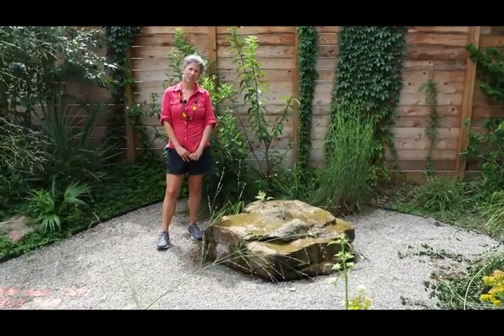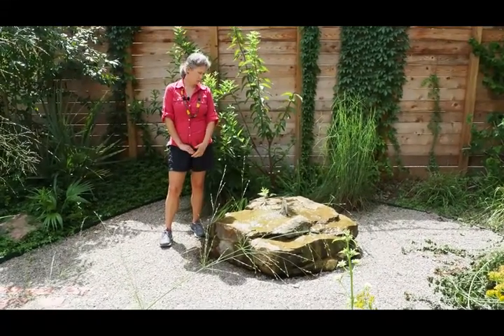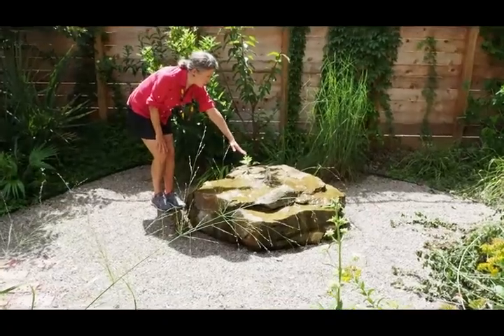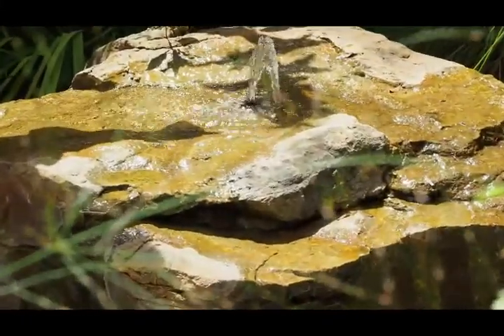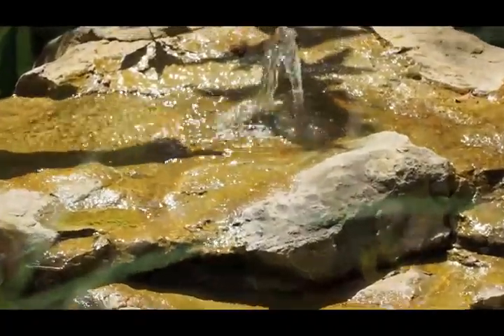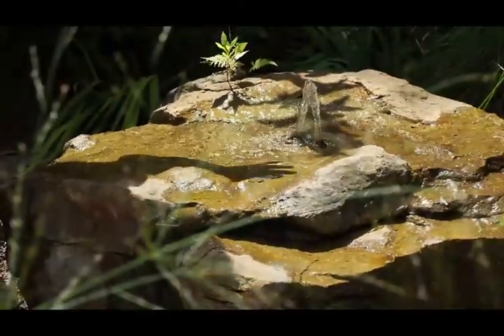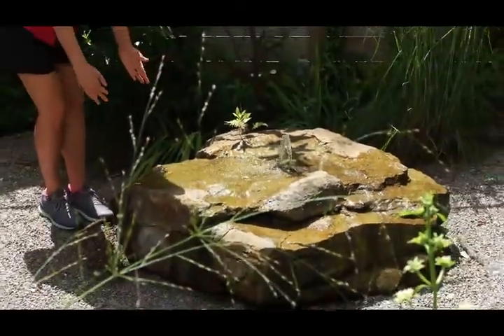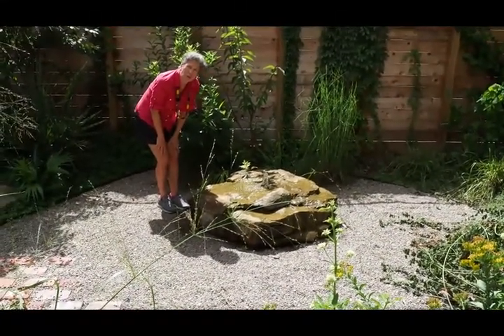Our garden water feature: a bubbling rock!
I hope you may be inspired to add a water feature to your own garden. I am just getting started with a few garden videos because I believe that we can all add a little something to help nature (birds, in particular!) in our home environments. Let me know if you have any questions.